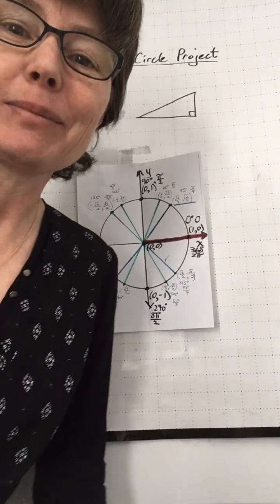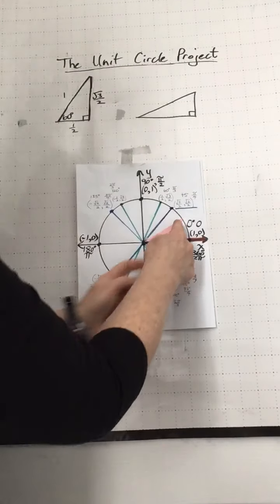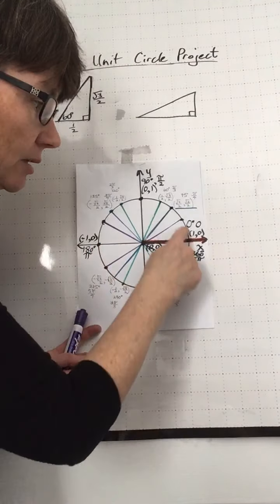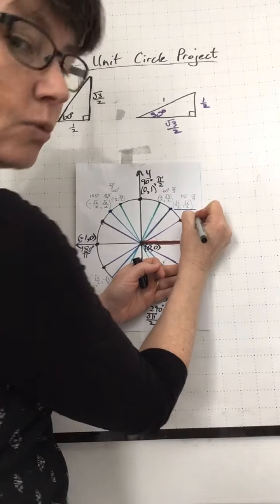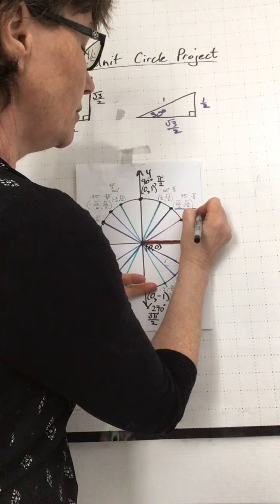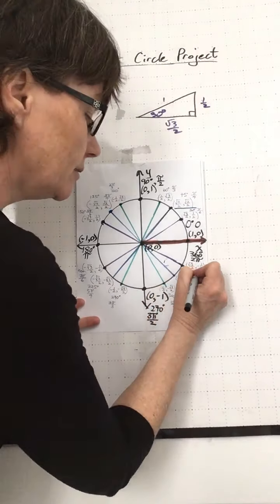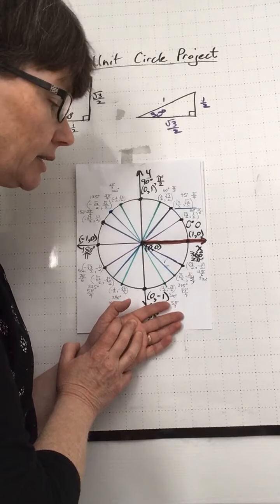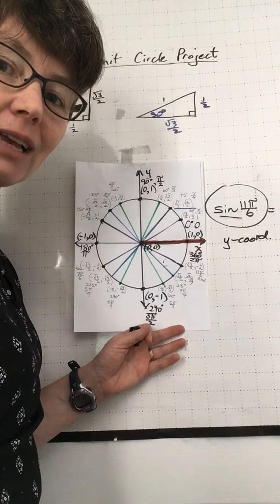Unit circle project video 5